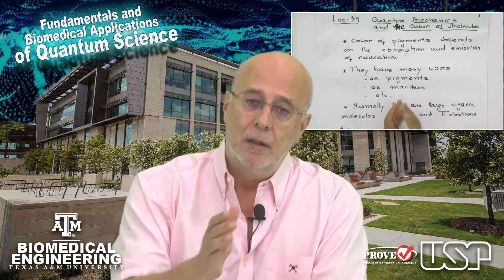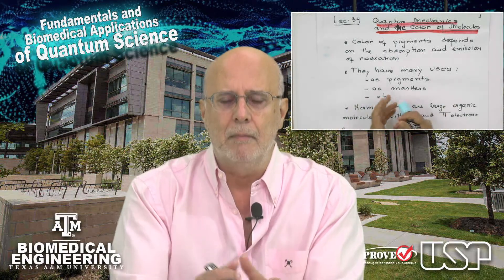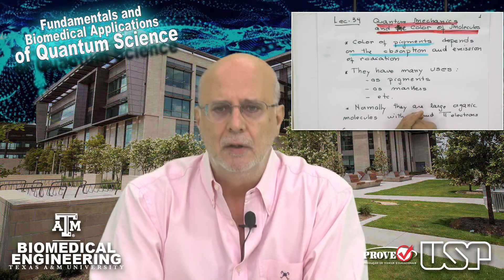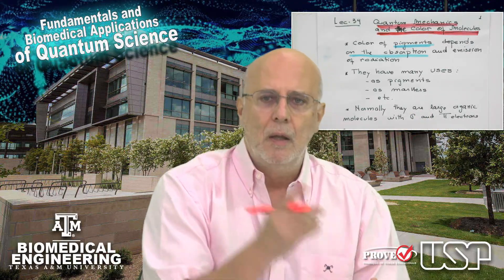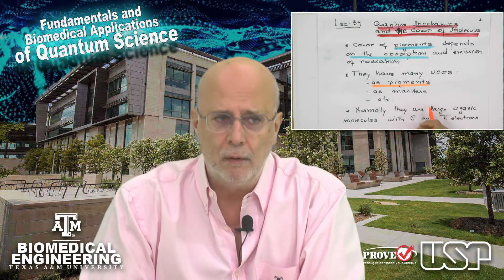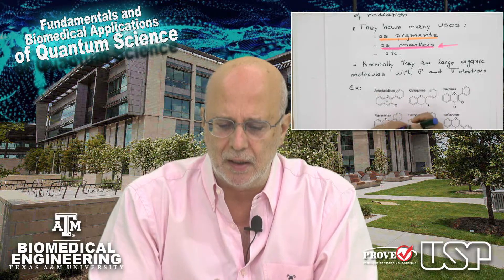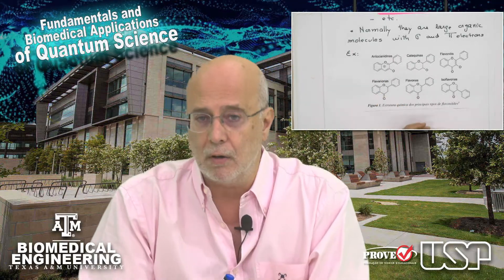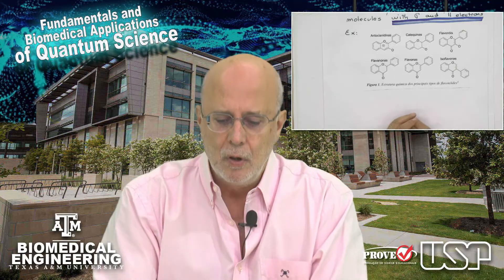Fundamentals and Biomedical applications of Quantum Science Lecture 34